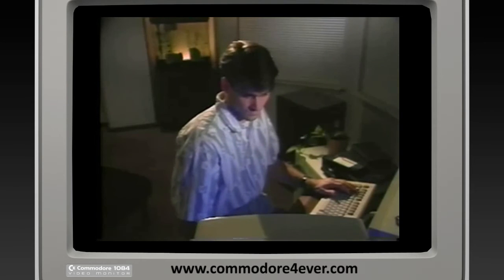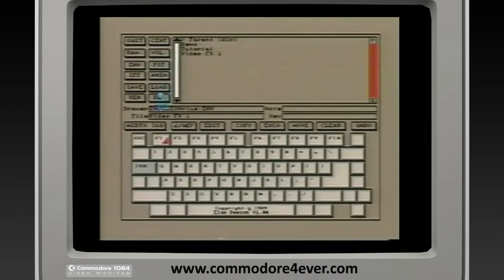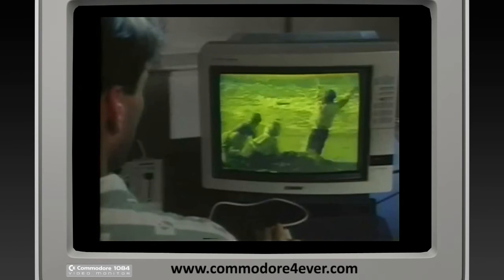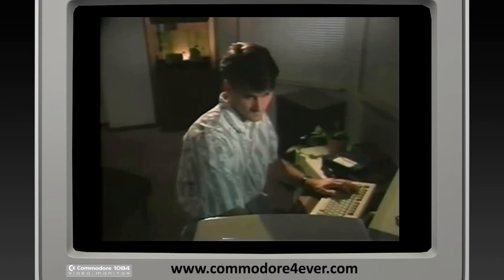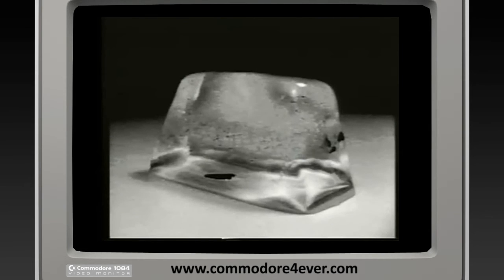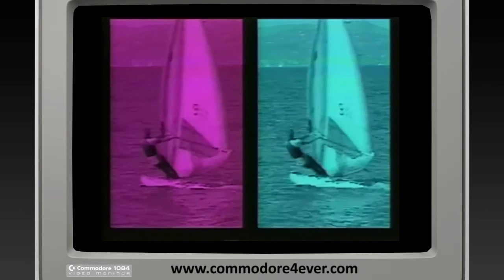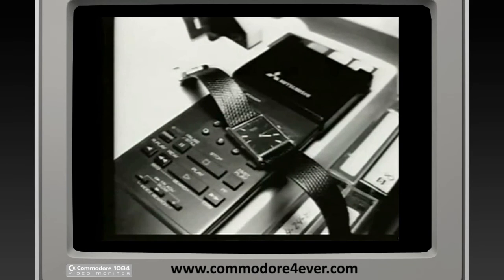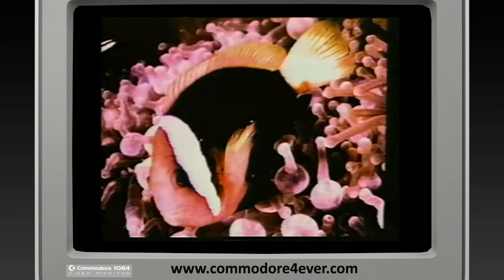Invision and Elan Perfomer - Commodore Amiga